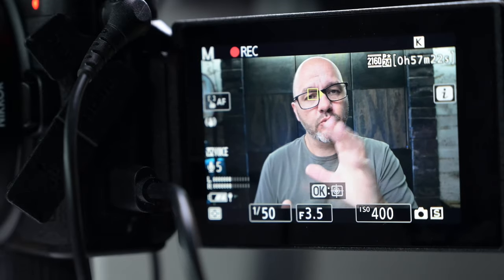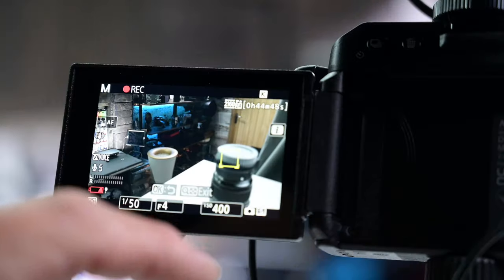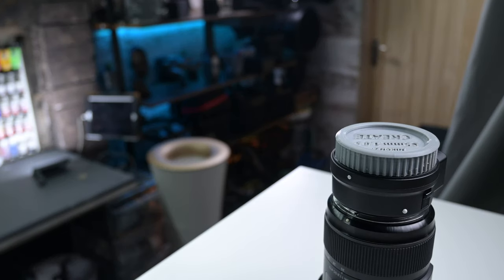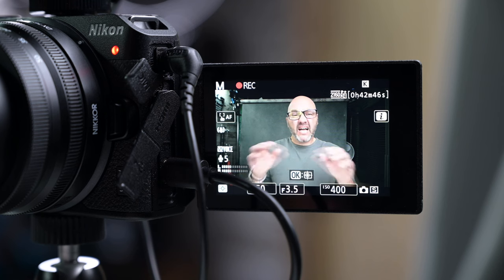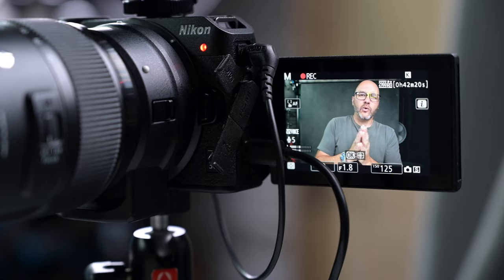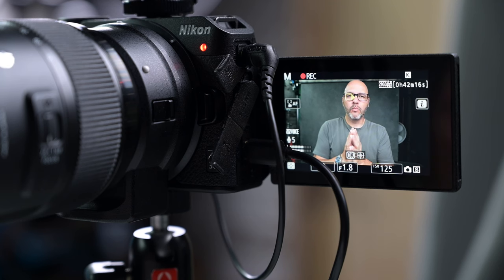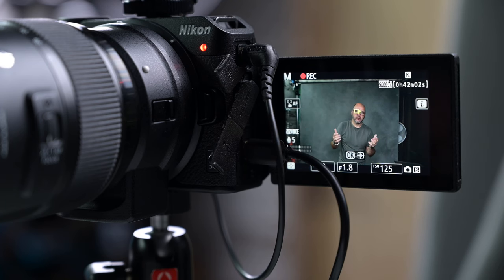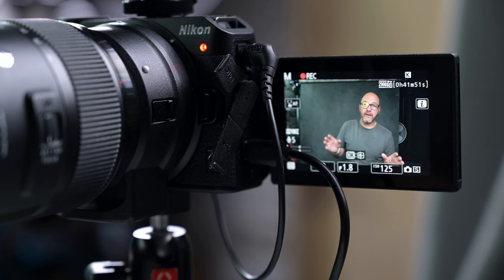Nikon Z30 Auto Focus TESTED!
Hey guys in this video we will be putting nikon latest camera to the test and seeing how the Auto focus performs, if you are someone who is interested in buying the Nikon Z30 hopefully this video will help you decide either way.

Testing out the Nikon Z50 and sigma 18-35mm 1.8

Learn how to composite like a pro!

600 Strobe.
200 Strobe.
c stand.
5 in 1 reflector.
90 cm octobox.
Huion 610 Pro Graphics Tablet
450 Glowpad
350d Glowpad